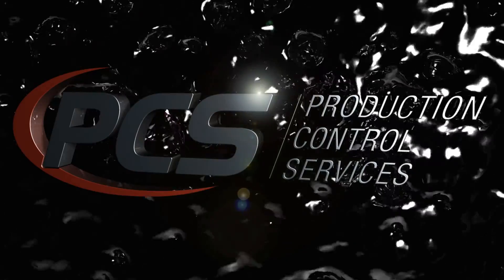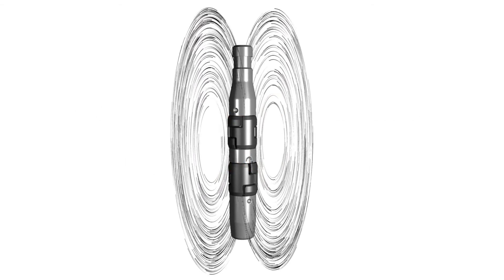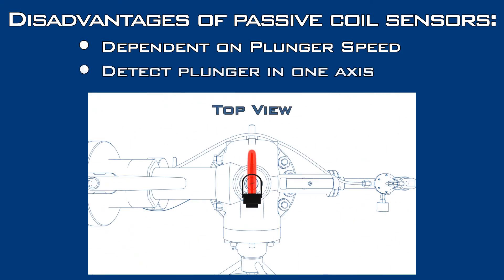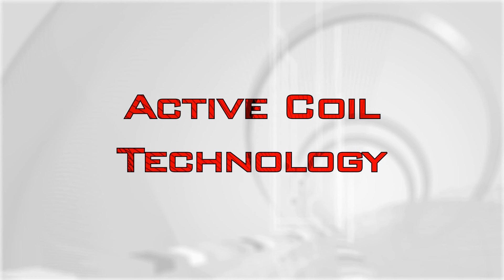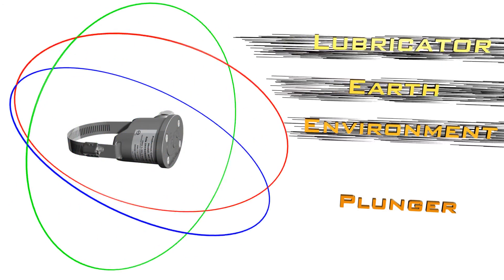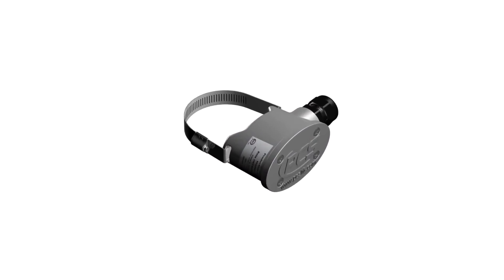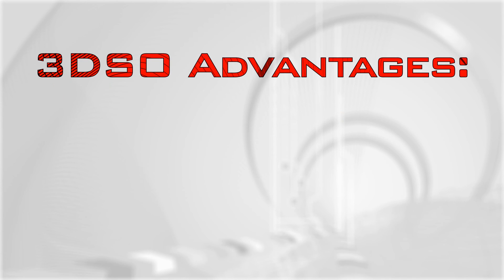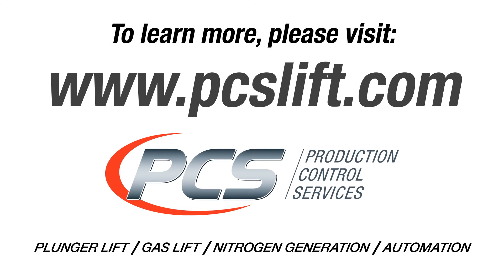PCS 3DSO™ Plunger Arrival Sensor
The plunger arrival sensor is an integral part of plunger lift system. It is the mechanism that triggers the controller to operate the motor valve and is a key element of optimal production. The new 3DSO™ Plunger Arrival Sensor utilizes active coil technology to reliably detect plunger arrival. Using advanced 3-D technology, it reads the magnetic field in all three axes to detect the magnetic field in the plunger. The 3DSO relies on an embedded microprocessor, that continually self-calibrates, to eliminate false arrivals. This unique combination of features and technology allow for optimal plunger lift operations. to learn more.